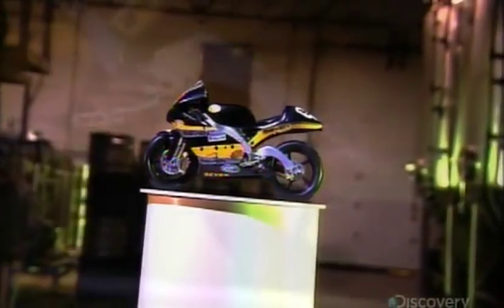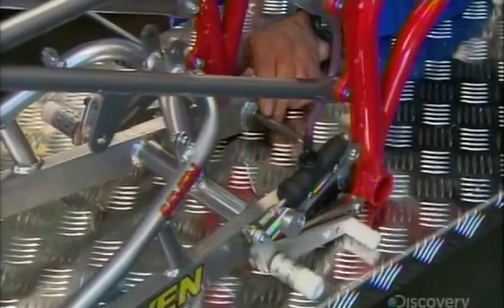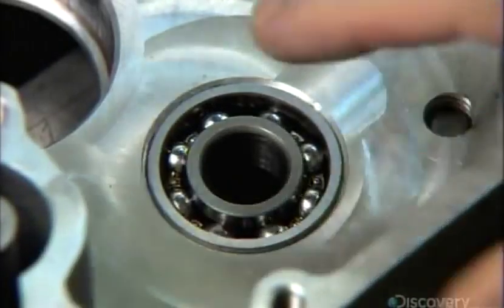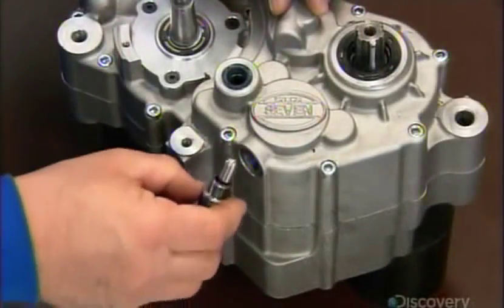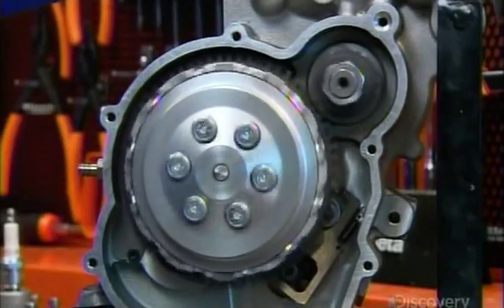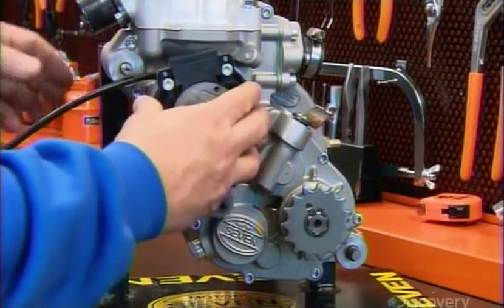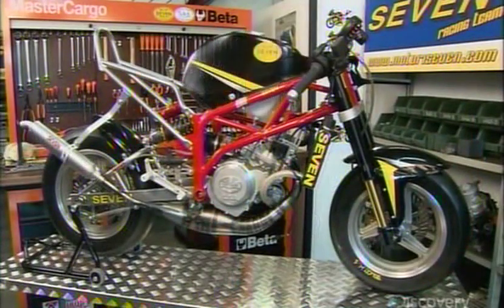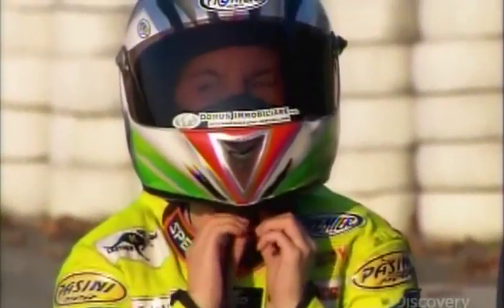How It s Made Mini GP Motorcycles